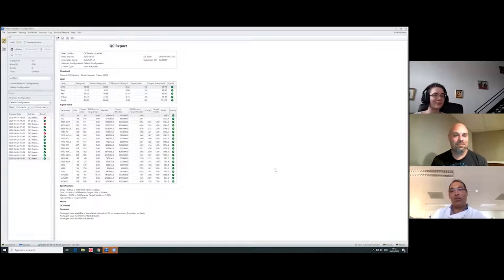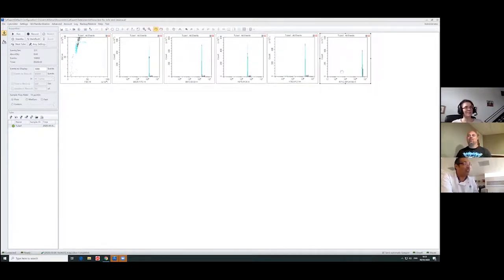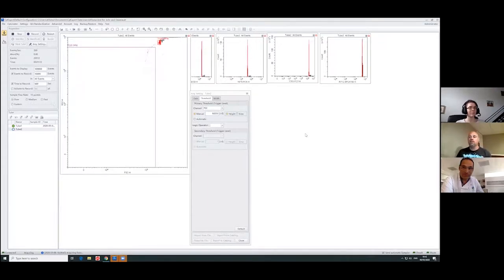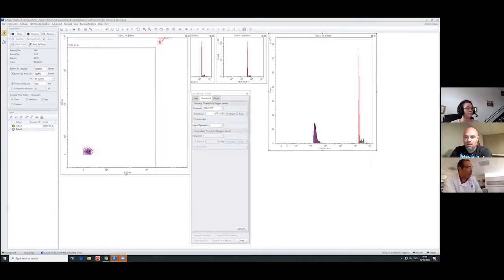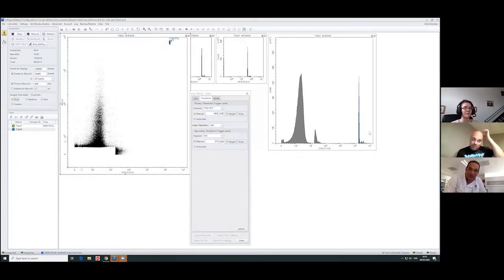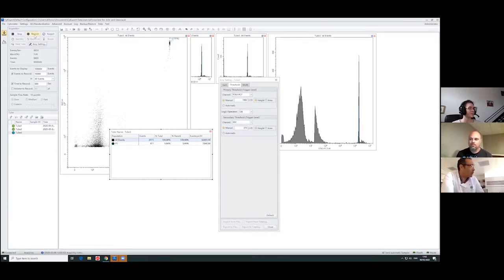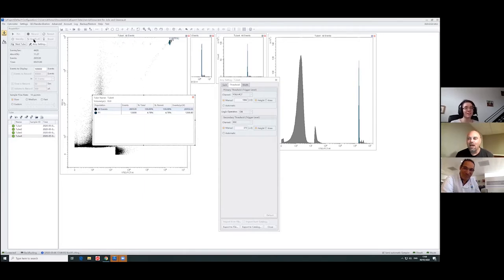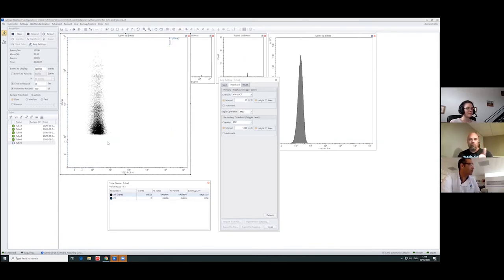Small Talk Episode 3: Get Ready for your EV Experiment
Join John Tigges, Alfonso Blanco and Gaenna Rogers in the third of six episodes discussing the science of extracellular vesicles. In this episode, our hosts and guest will dive into cytometer setup in depth discussing settings, QC procedures, and controls.

Interested in learning more about the trends in extracellular vesicle research?